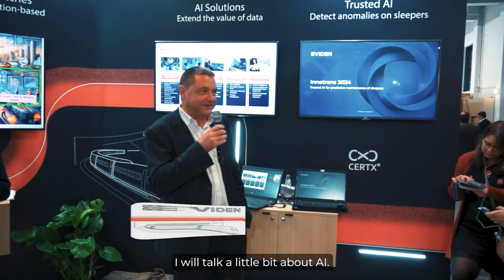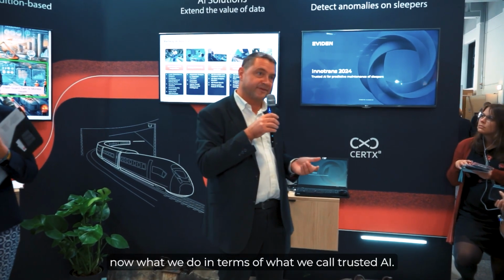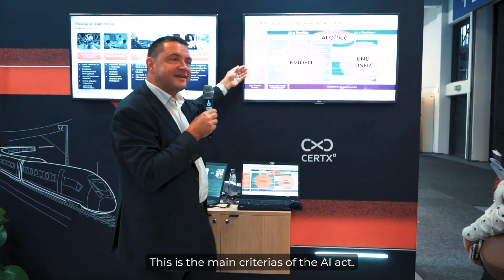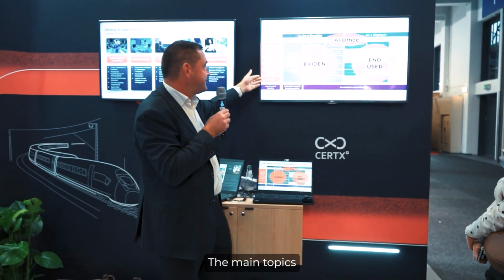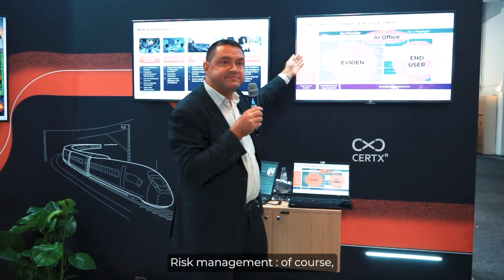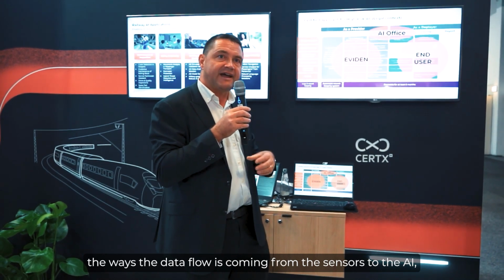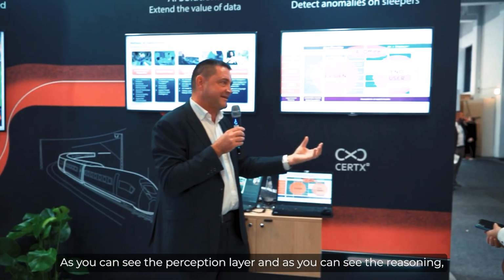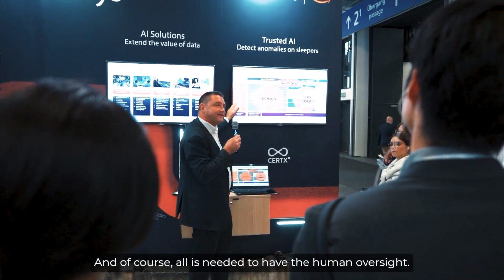InnoTrans 2024 - AI Guided Tour - Detect anomalies on sleepers with Trusted AI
The AI Guided Tour at InnoTrans 2024, as if you were there!

Sleepers are critical components of railway infrastructure and are highly vulnerable to damage. If an issue arises with the sleepers, it can pose a significant risk to safety and endanger lives.

Therefore, implementing an AI system that performs predictive classification of sleepers is essential for early detection of potential failures, ensuring timely intervention and preventing accidents.

Our solution, Reasoning AI for Decisions in railway, is a decision aid system that relies on data collected by different sensors to anticipate and reduce the risk of breakdowns by analyzing railway sleepers.

RAID, reasoning AI for decisions, is based on Xtractis® technology by @INTELLITECH [intelligent technologies].